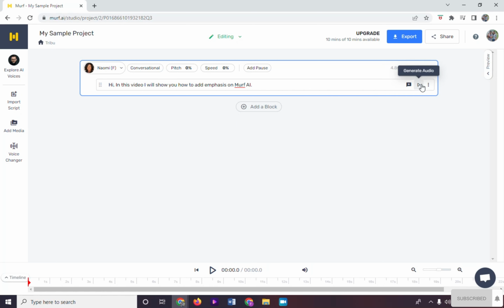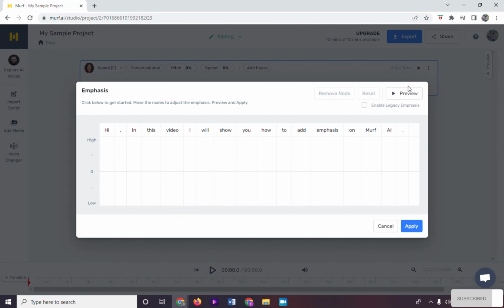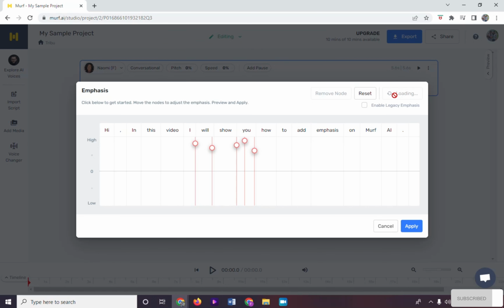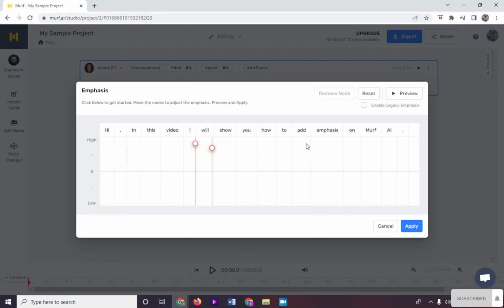How to Add Emphasis in Voice Over Murf.AI | 2 Minute Tutorial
In this 2-minute tutorial, we'll show you how to add emphasis in Murf AI, a powerful text to speech tool. Learn how to highlight important keywords and phrases to enhance the clarity and impact of your summarized content. Our expert instructor will guide you step-by-step on using the emphasis feature in Murf AI. Discover how to easily identify and select the key elements that deserve emphasis, and watch as the tool automatically enhances them in your summary.